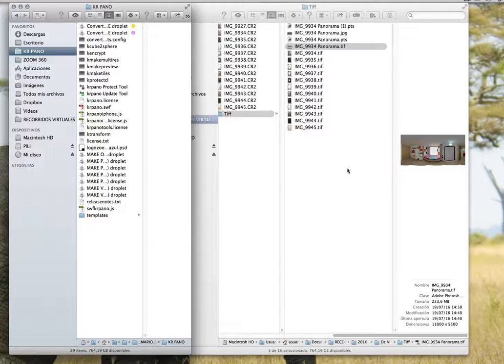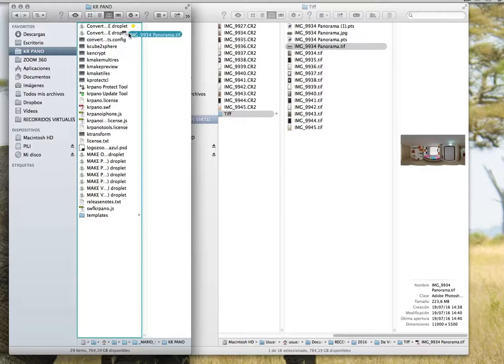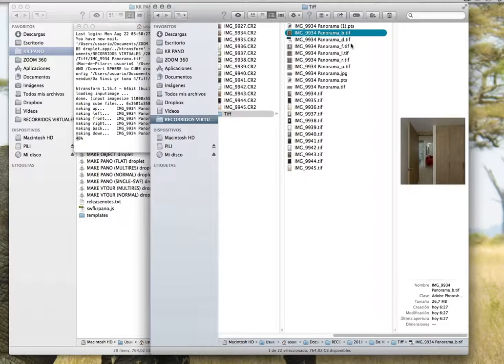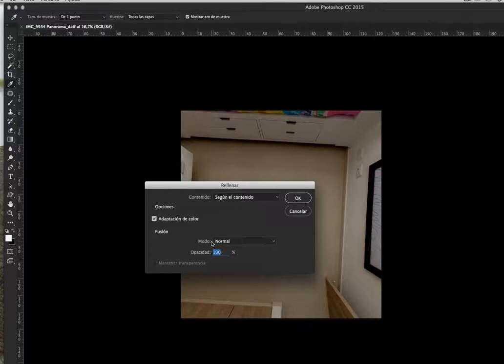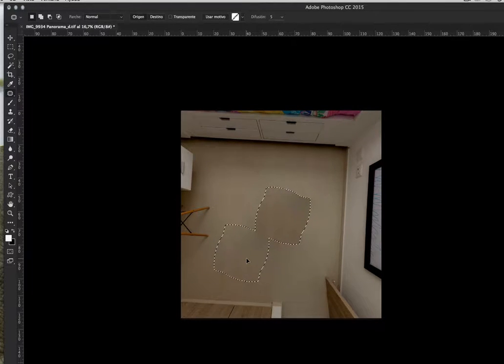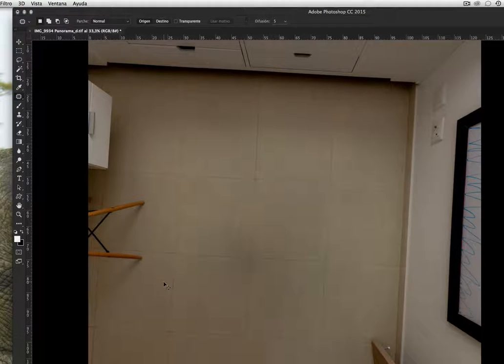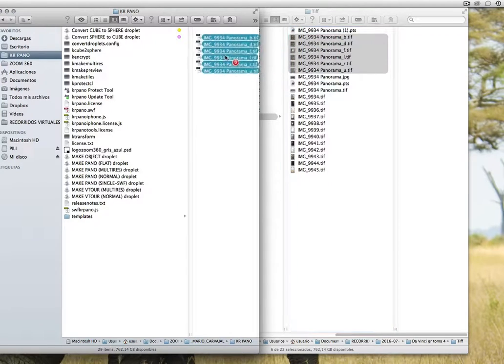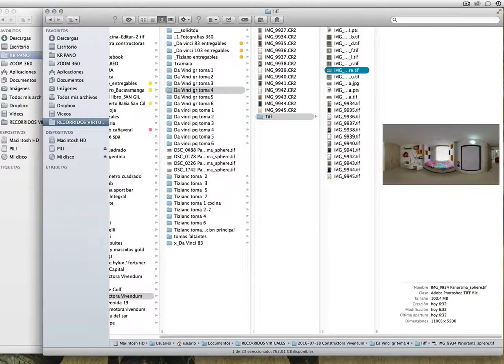tutorial how make a Nadir of a panorama l how make a perfect nadir with kr pano and photoshop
In this tutorial how make a nadir of a panorama, you will learn how to make a perfect nadir with kr pano and photoshop.  If you don´t have the kr pano, you can get the part of the nadir from the panorama with PTGUI software, and the process with photoshop is the same.